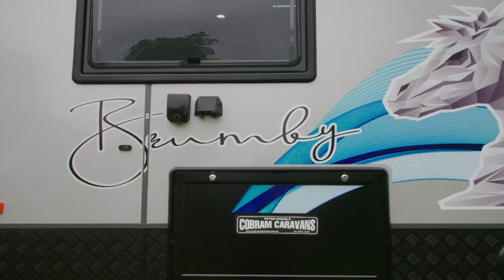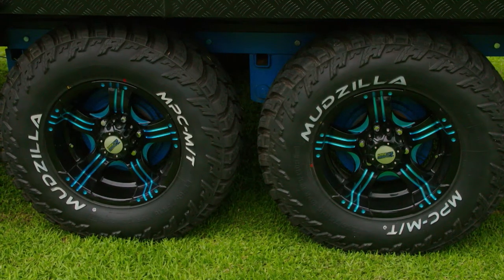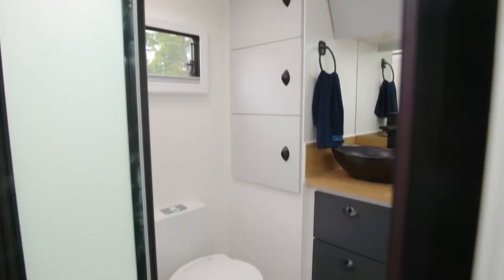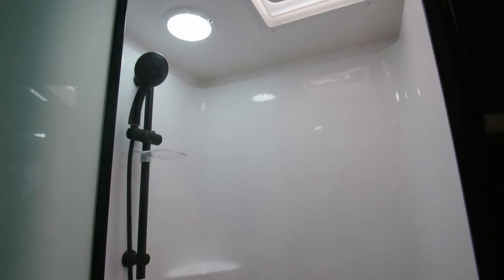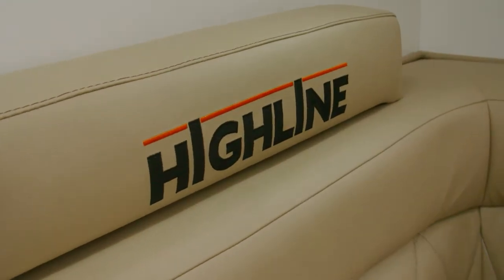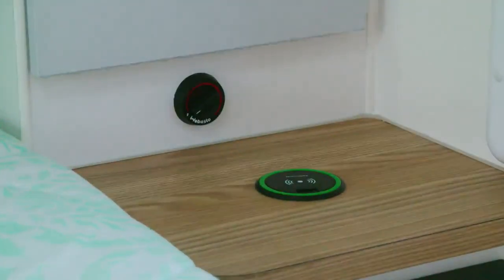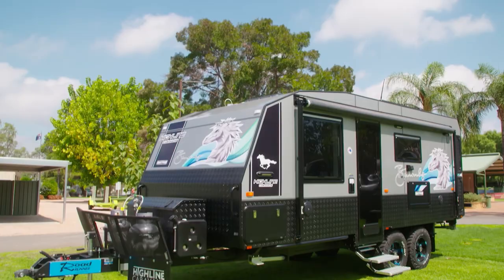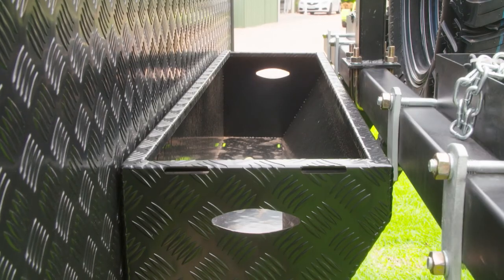12 Mega Test Track - Intro Highline Caravans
We walk through the Highline Brumby before it hits the Loveday 4WD Adventure Park Mega Test Track.

Highline Brumby
The Highline Brumby is an impressive looking unit. Outside, the appearance is highlighted–and of course protected–by a full skirt of checkerplate; there’s also a front protection package of mesh guard and mudflaps to help with grave and stone strike protection over outback roads.

Loveday 4x4 Adventure Park
Loveday 4x4 Adventure Park is on 8,000 acres of private property, encompassing all the environmental features to create a perfect place for 4 wheel driving adventures. The Park is also a working produce and cattle property.

The MEGA Test Track
The MEGA Test Track is put through a specially developed course designed to put the Offroad capability to the ultimate test!

The Mega Test Track obstacles include:
• Water Crossing
• Wombat Holes
• Dirt Speed Track
• Sand Trap
• Hill Climb

MAJOR PARTNERS
Thanks to our major partners:

Tough Tested is all about taking some of the toughest products on the market and testing them to their limit! In this first season, the teams of Network 10's What's Up Downunder & the Offroad Adventure Show team up to take some of Australia's best off-road Caravans & Campers through an obstacle course - did they make it? See more below:

What brand of Caravan / RV would you like to see Tough Tested?